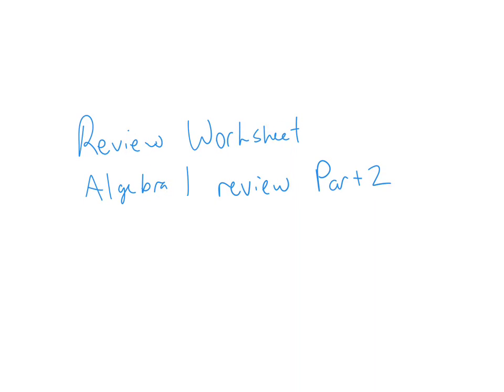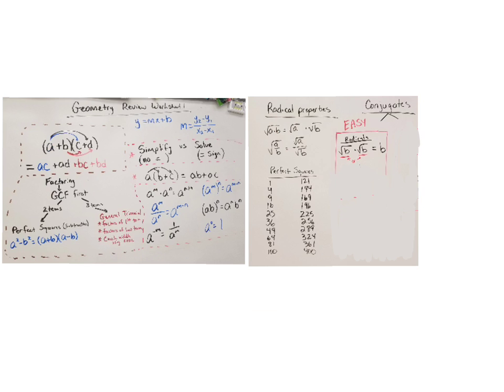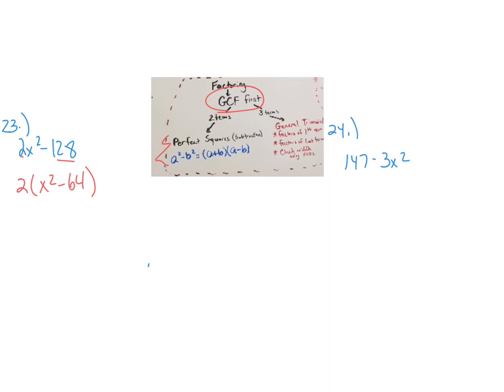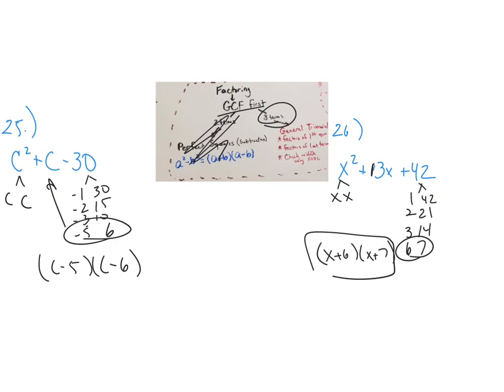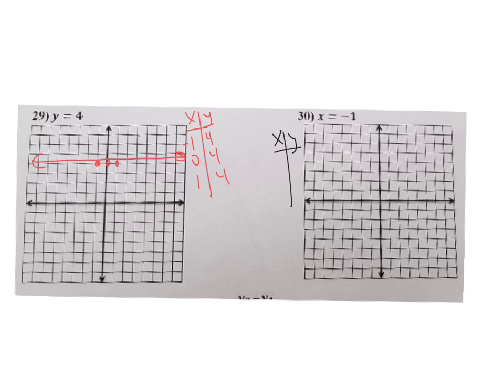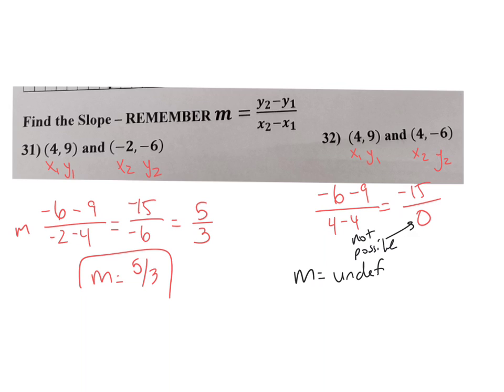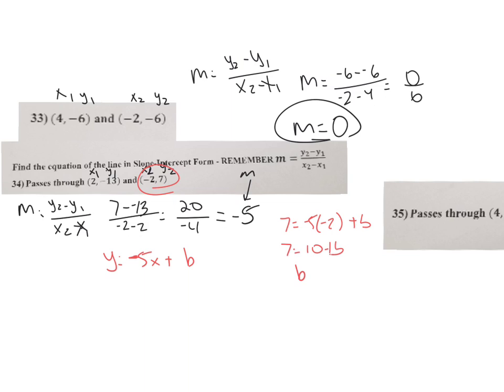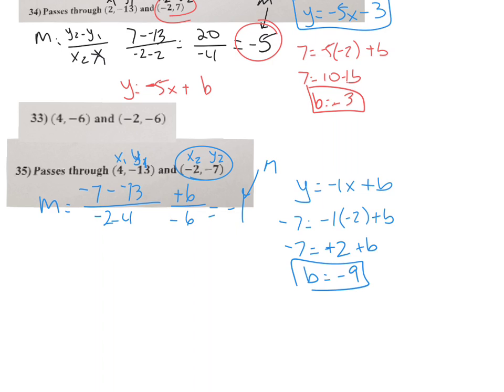Geo - Review Worksheet 1 - algebra 1 review part 2